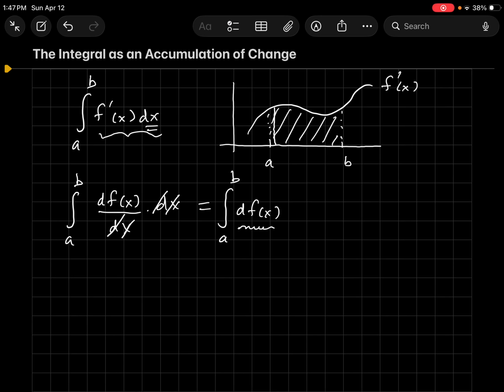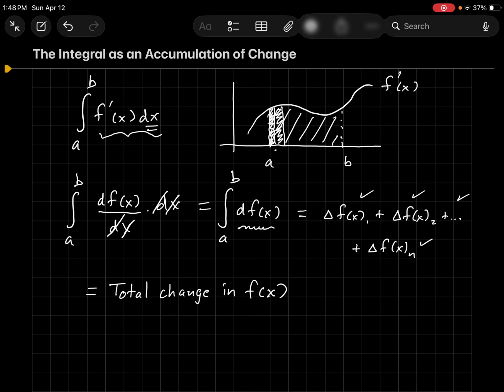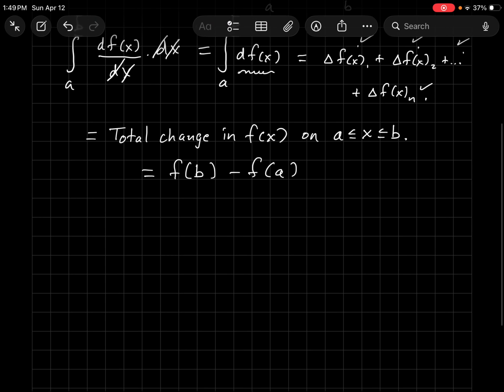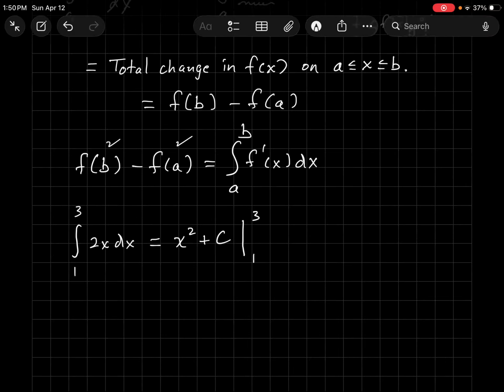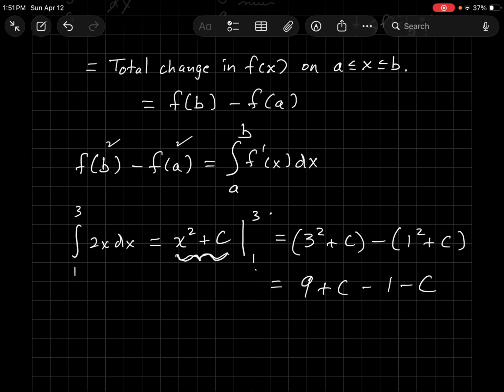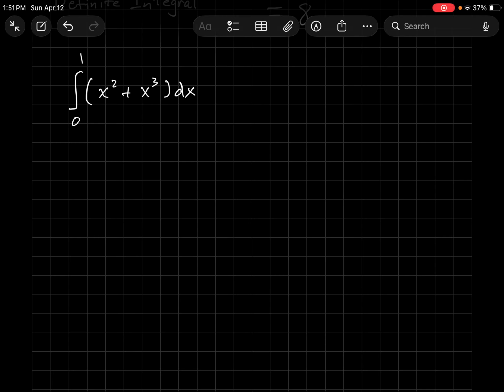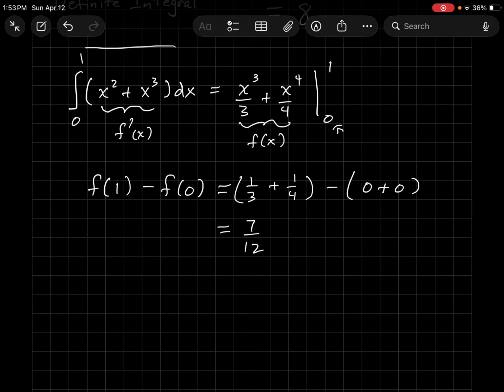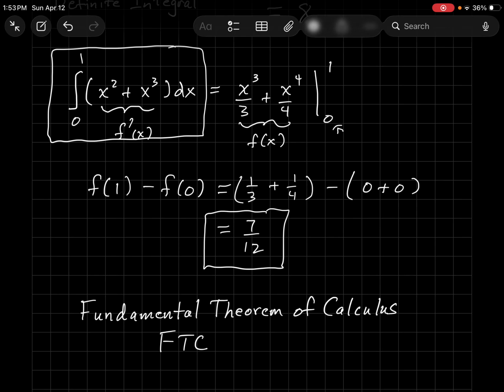Integral as an Accumulator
The integral as an accumulator or as an amount of change